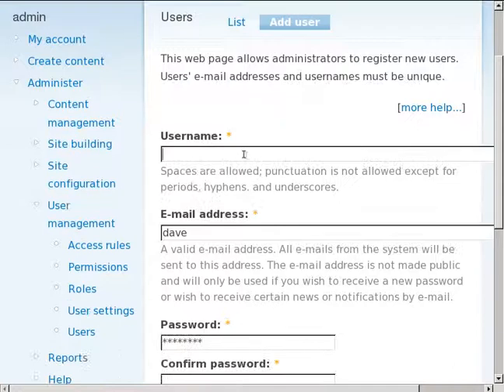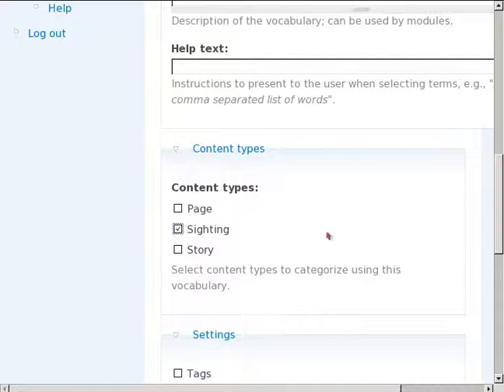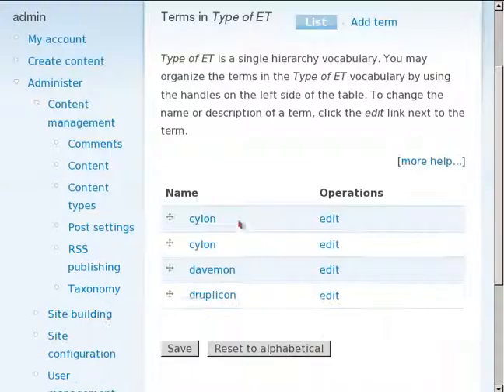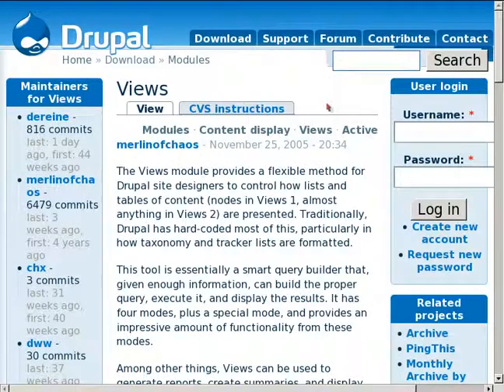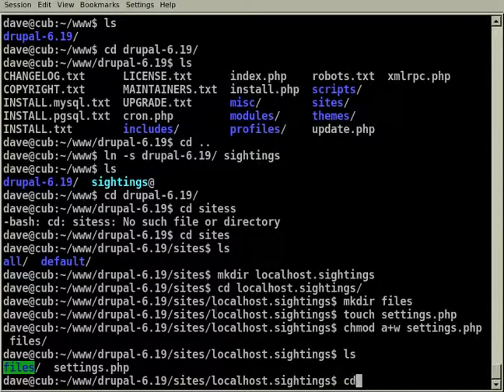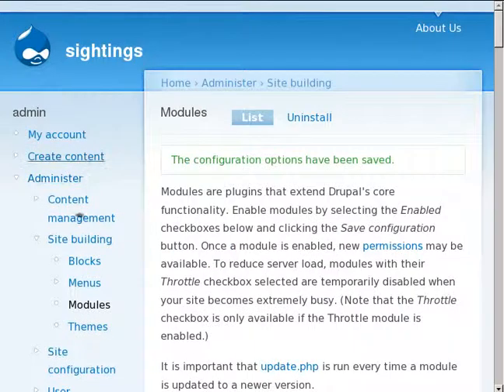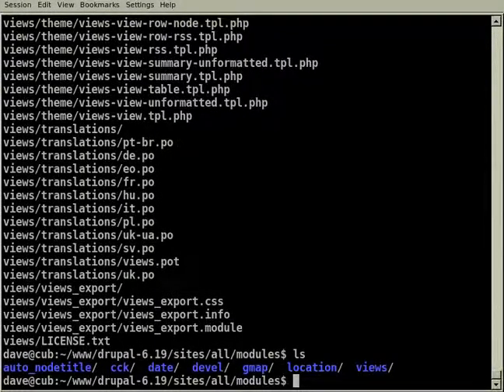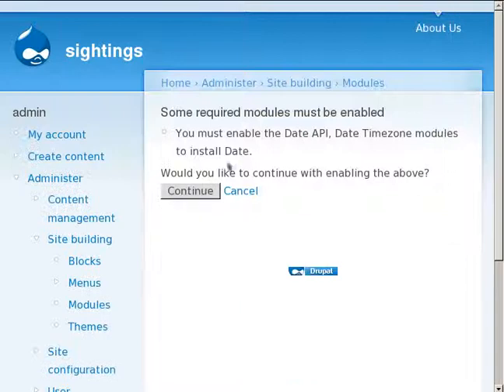fwlug-20100911-Introduction_to_Drupal.part_3.ogg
This is part 3 of 6 of a 1 hour and 17 minute presentation I gave to the fort worth linux users group in September of 2010.  It covers the installation and configuration of a drupal site.  for more information on the FWLUG.